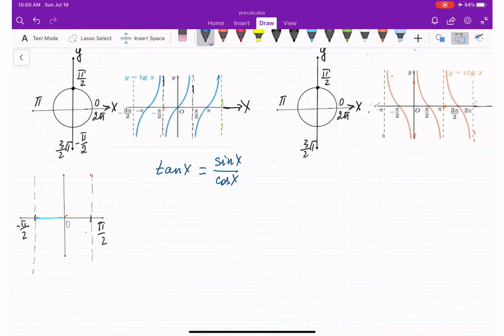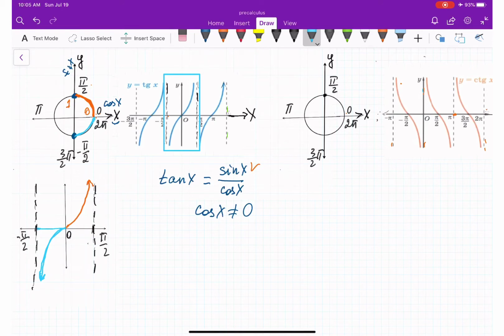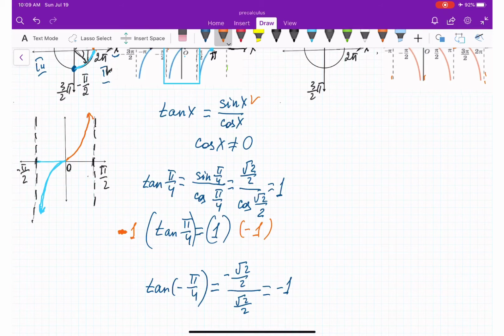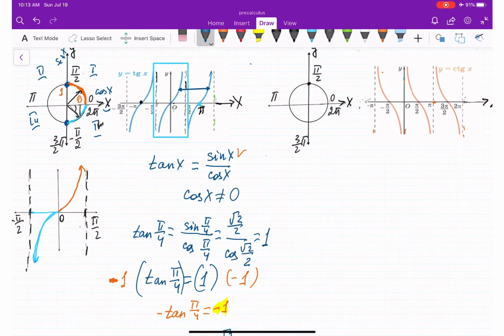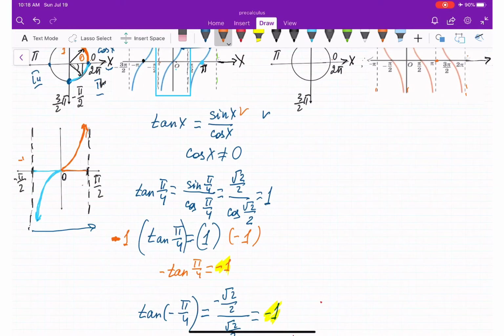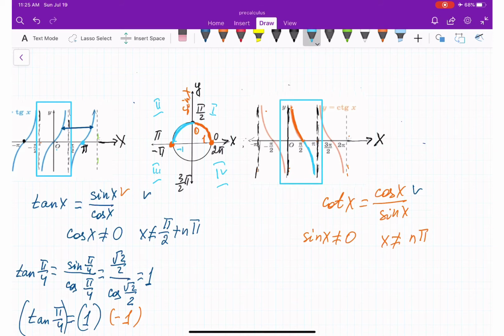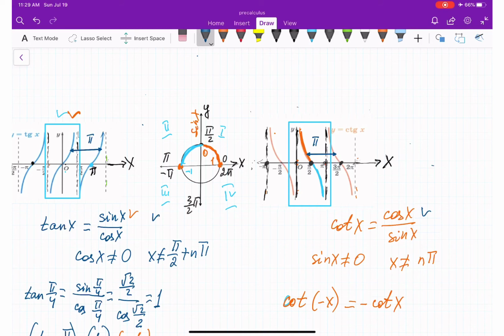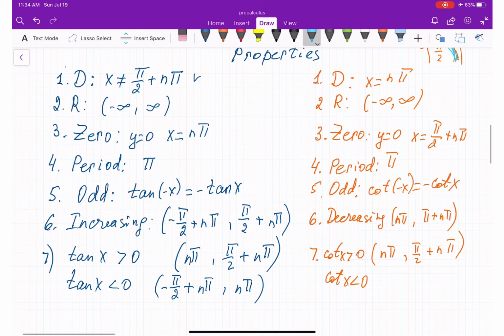Precalculus: Trigonometric Functions: tan x , сot x: graphing, properties